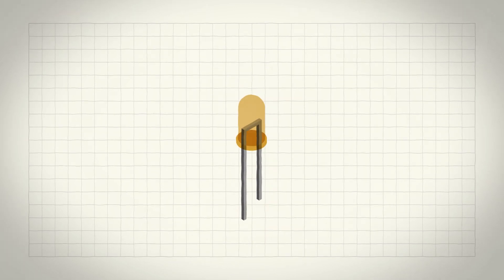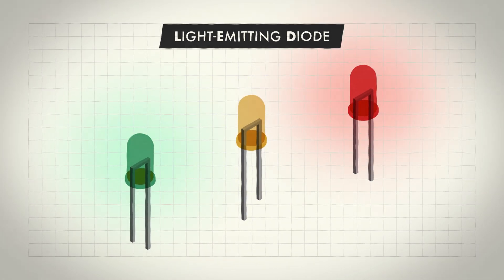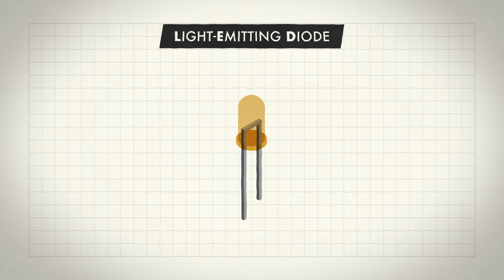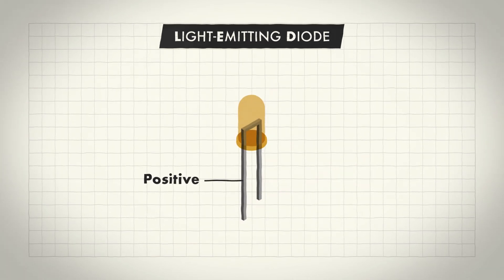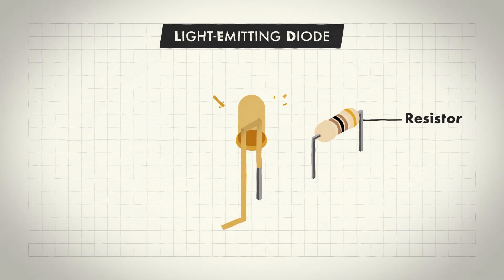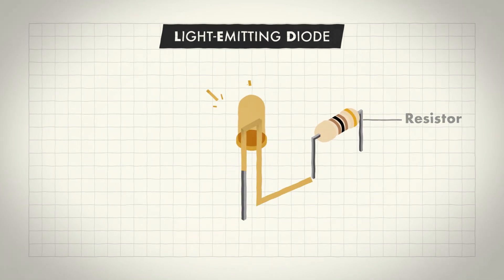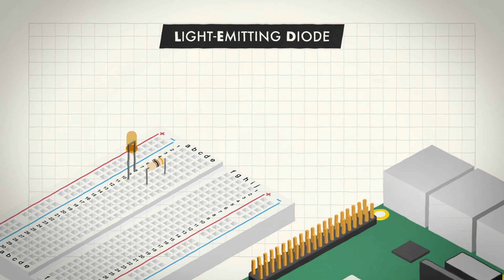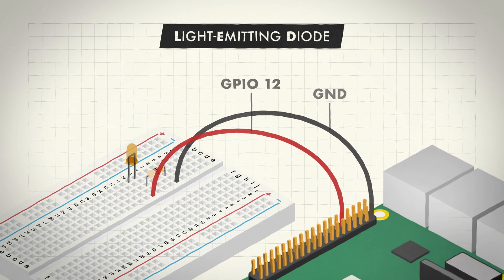HOW TO USE an LED with Raspberry Pi